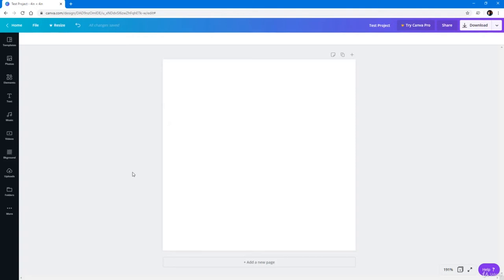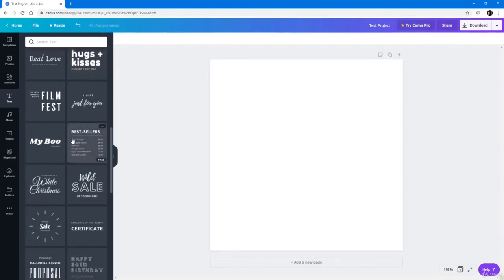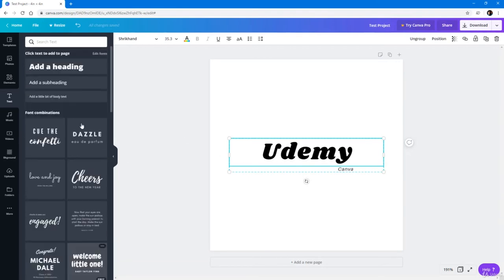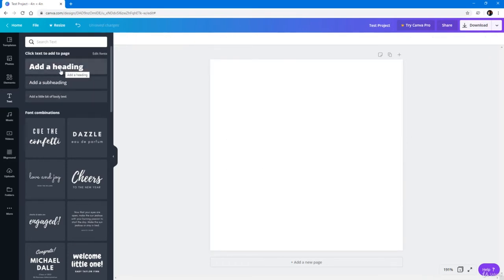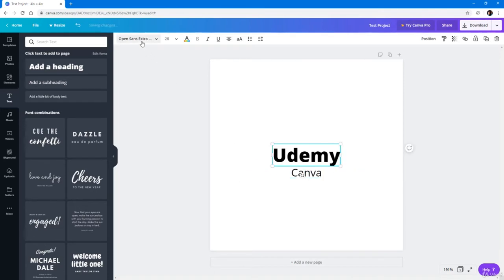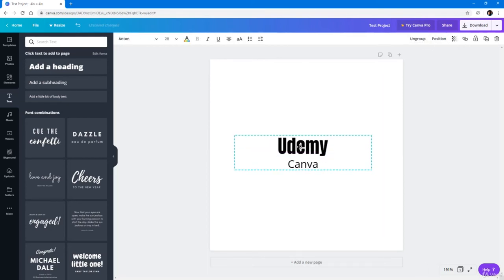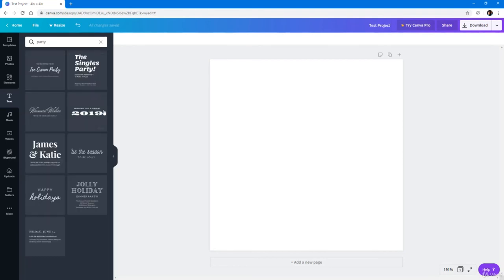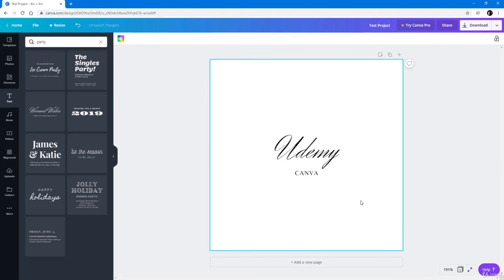Learning Canva from Scratch Lecture 18 Searching and Working with Text Presets and Adding in Text